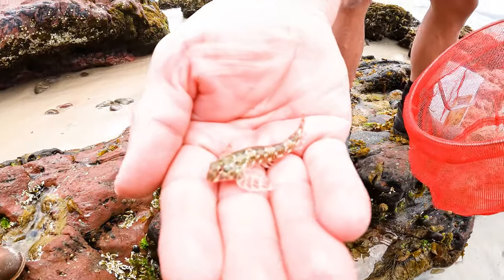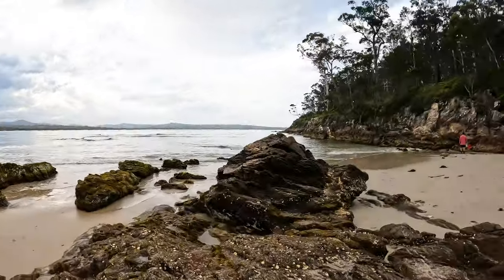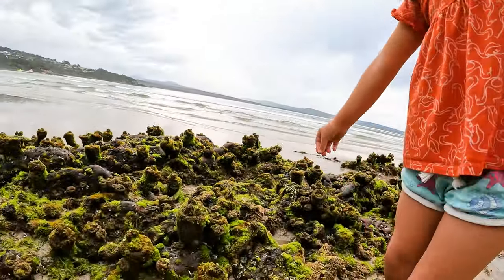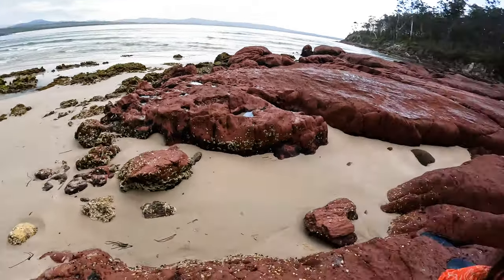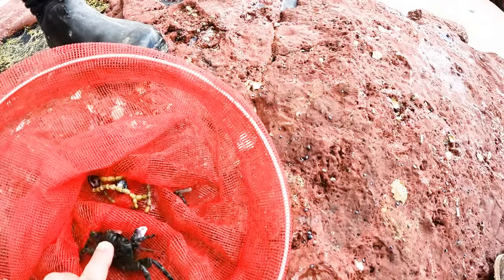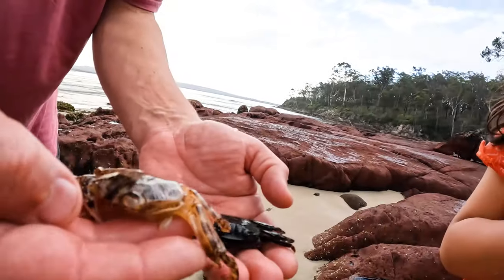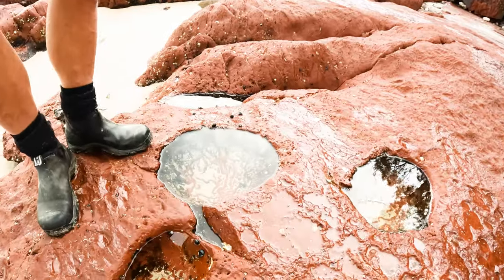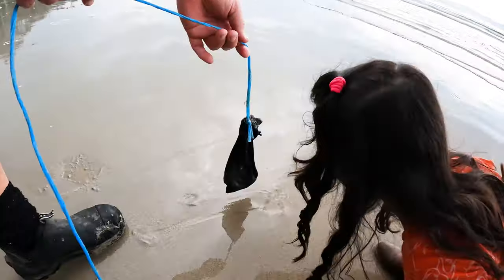Zoe Finds Living Sea Rock Creatures and Crabs Looking For Sea Animals For Kids